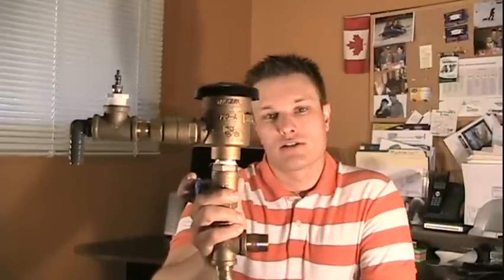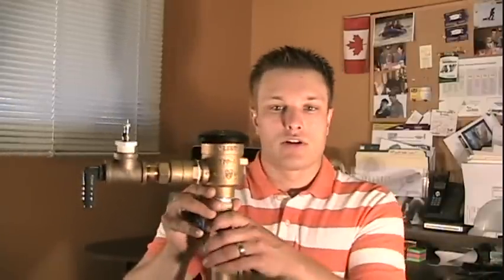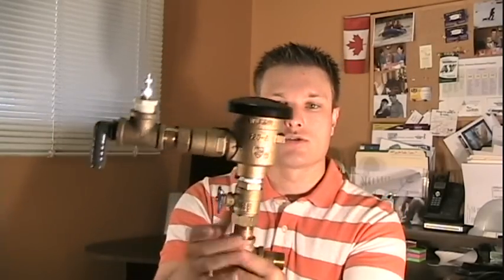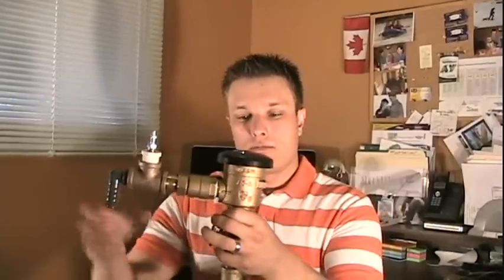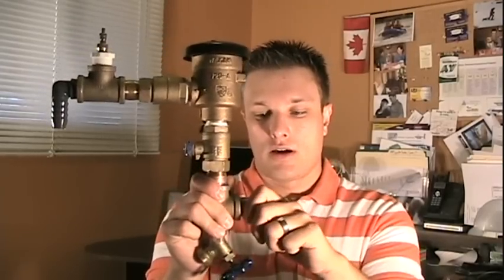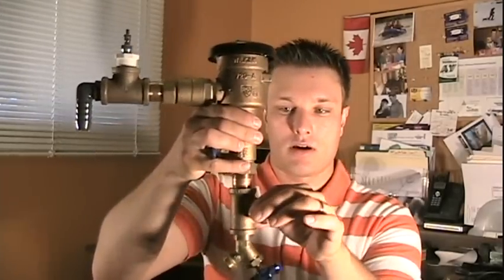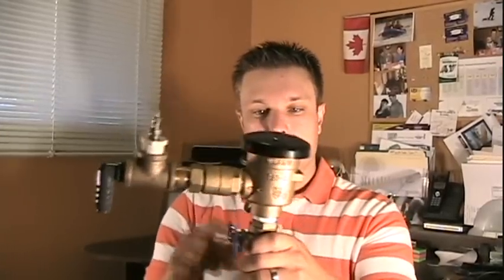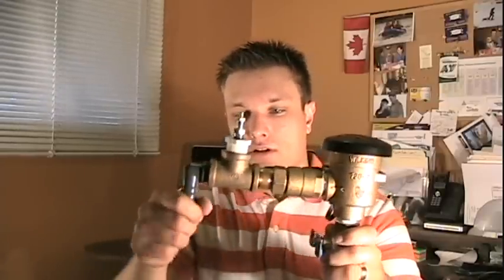Wilkins 720A 3/4" Pressure Vacuum Breaker - Sprinkler Daddy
In this video, Sean Stefan of Sprinkler Daddy talks about the Wilkins 720A 3/4" Pressure Vacuum Breaker as a potential backflow prevention solution in your sprinkler system.